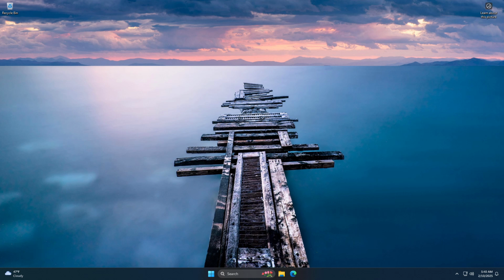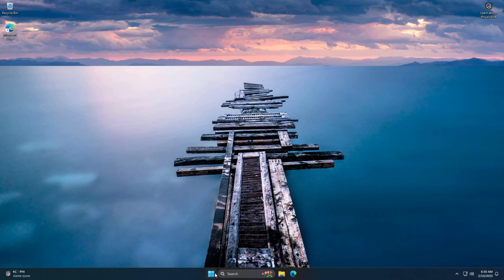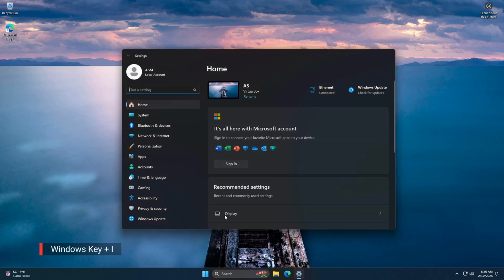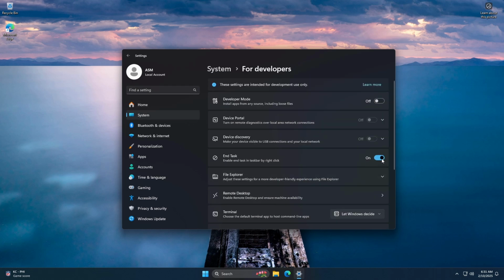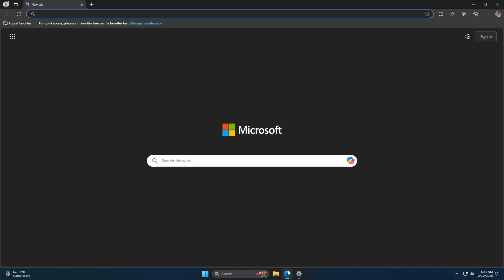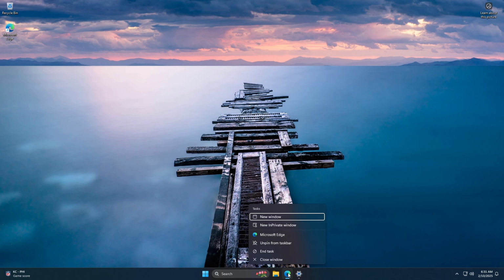How To Enable / Disable End Task in Taskbar in Windows 11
To enable or disable the End Task option in the taskbar in Windows 11, follow these steps.

Update: starting with Windows 11 version 25H2, Microsoft replaced the old For Developers page in Settings with a new page called Advanced.

This feature is available starting with Windows 11 version 23H2.

Thanks ❤️